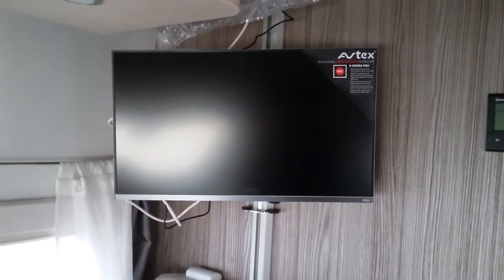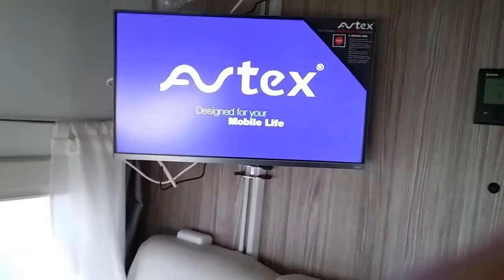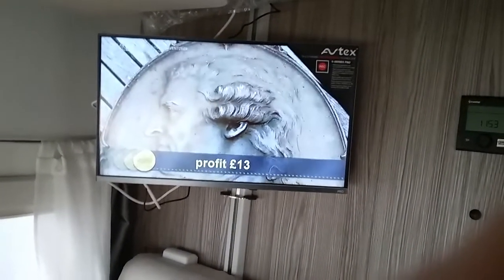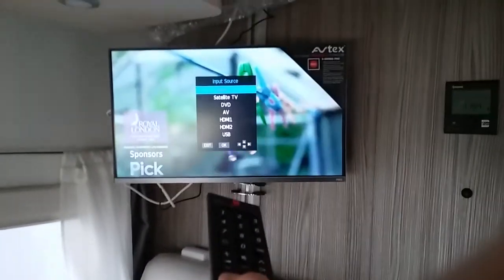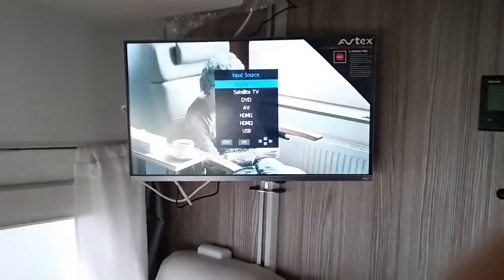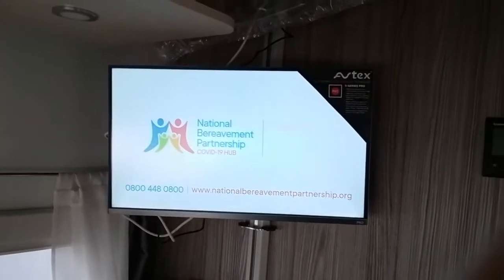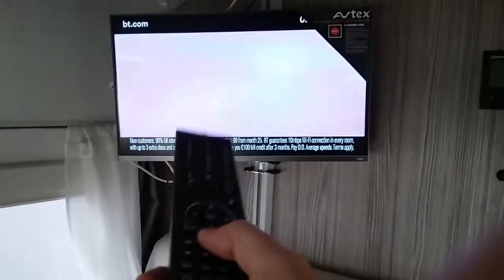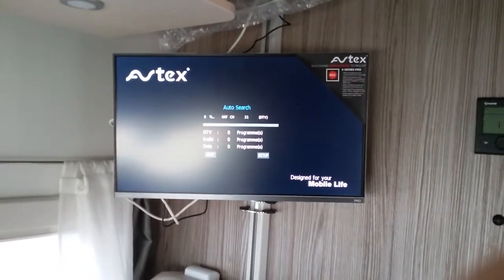Avtex television operation